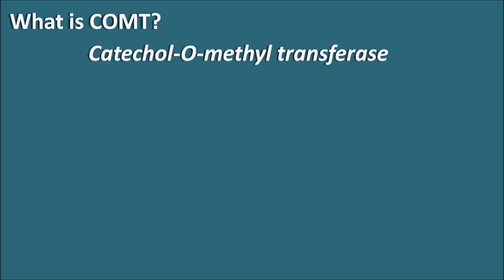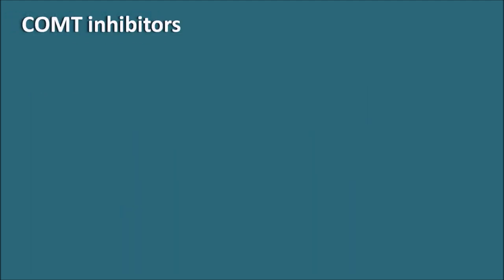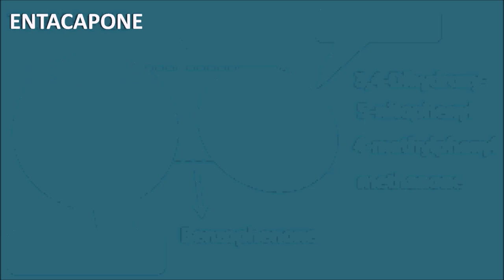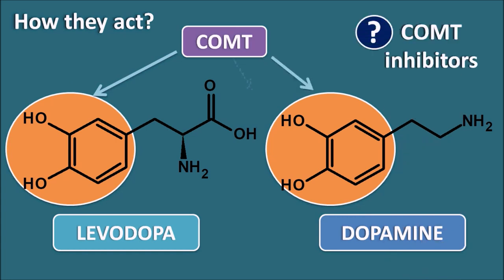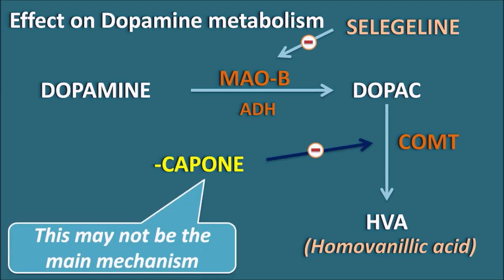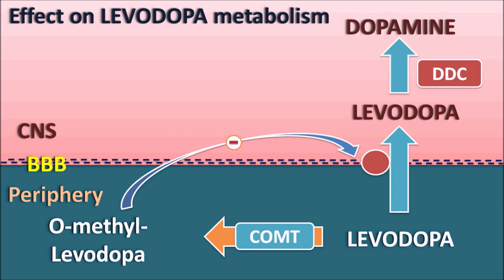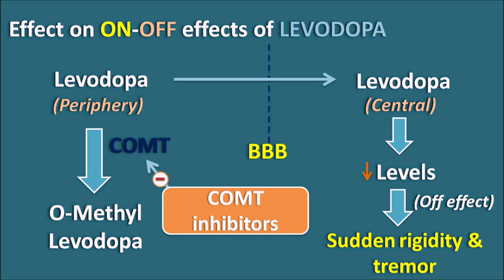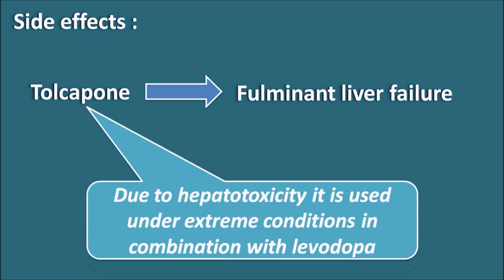COMT inhibitors || In Parkinson disease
Nitrocatechols act as Catechol-O-methyl transferase (COMT) inhibitors and two drugs entacapone and tolcapone are important in this category. In this video we will see how they act whether they effect metabolism of either levodopa or dopamine to produce benefit in Parkinson disease.

0:00 Introduction
0:20 What is COMT?
4:17 Entacapone
5:22 How they act?
6:21 Effect on Dopamine metabolism
9:06 Effect on LEVODOPA metabolism dopamine
11:19 Effect on ON-OFF effects of LEVODOPA
12:42 Initial doses
13:00 Side effects